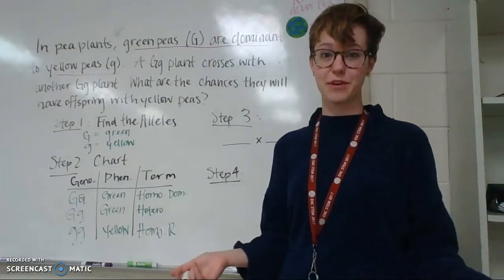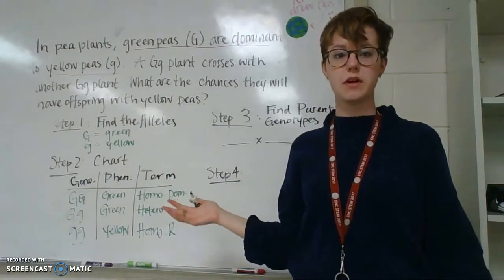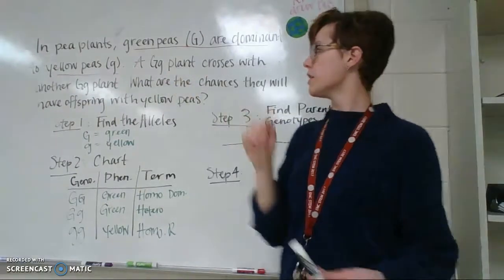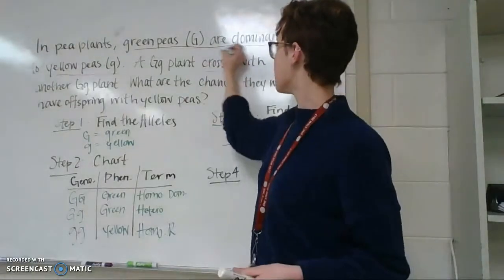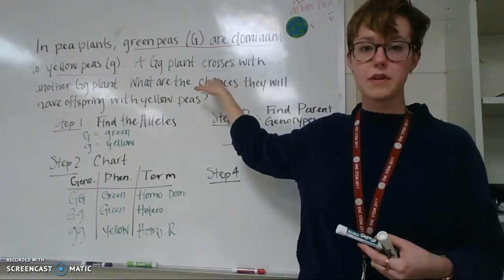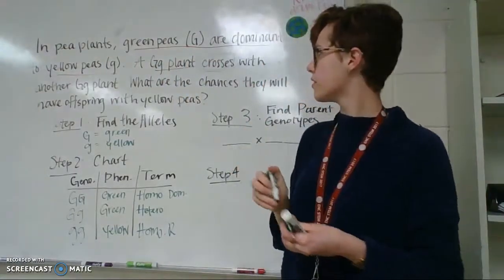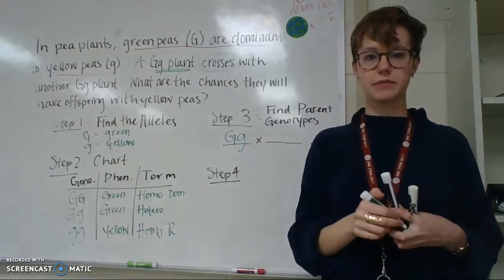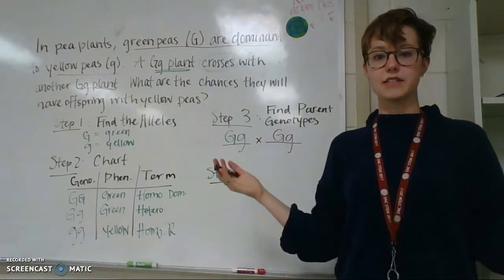Punnett Squares: Step #3